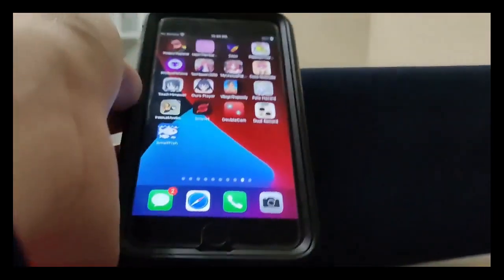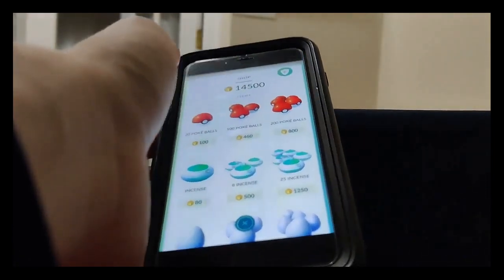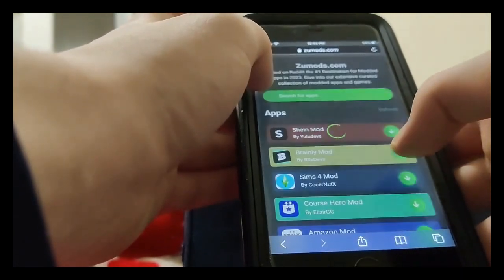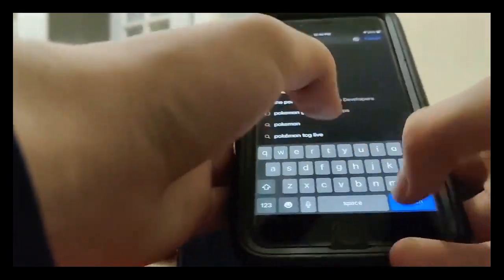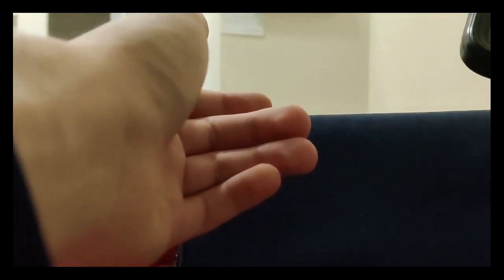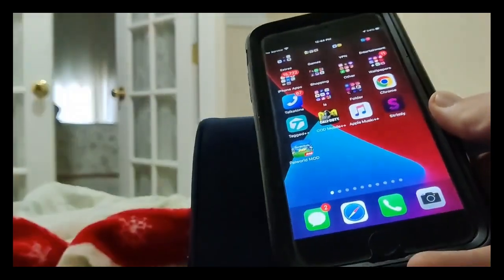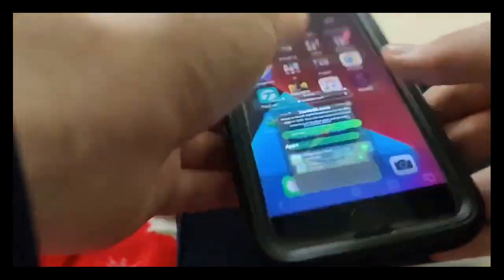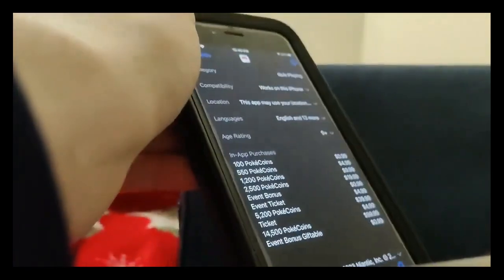Best 3 Ways to Get Pokecoins in Pokemon Go ⭐️ Pokemon Go Free Pokecoins 2024 Trick ⭐️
Hey there, it's your buddy Daniel! Ready to level up your Pokémon GO game without spending a dime? In this video, I'll reveal the Best 3 Ways to Get Pokecoins in Pokemon Go, along with an exclusive Pokemon Go Free Pokecoins 2024 Trick!

Discover tried-and-tested methods to earn Pokecoins effortlessly, allowing you to unlock premium items and accelerate your Pokémon journey. Say goodbye to empty wallets and hello to endless adventures in the world of Pokémon GO!

Let's catch 'em all together and become Pokémon masters!